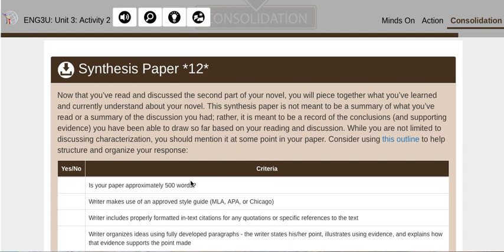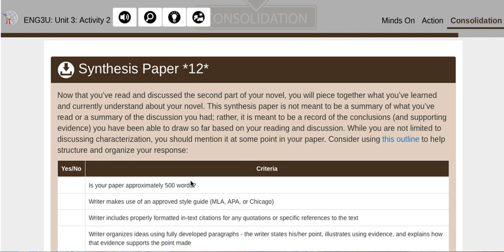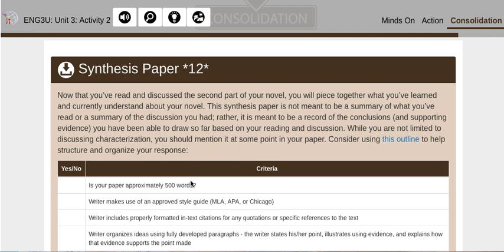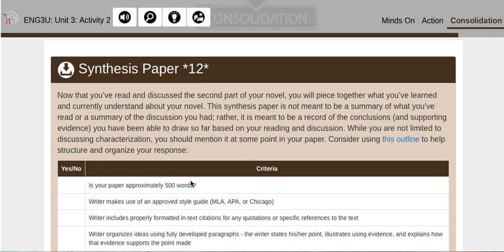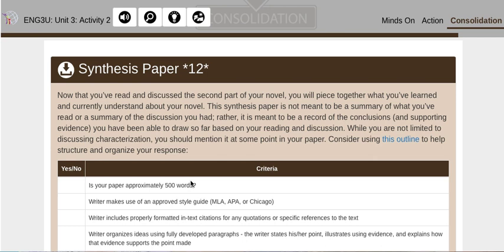U3A2 Clarification Synthesis Paper